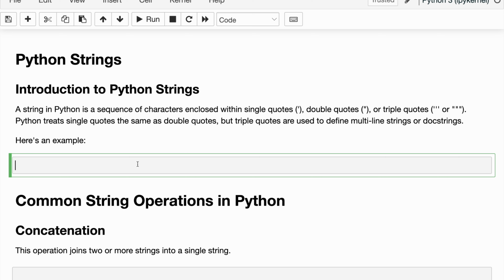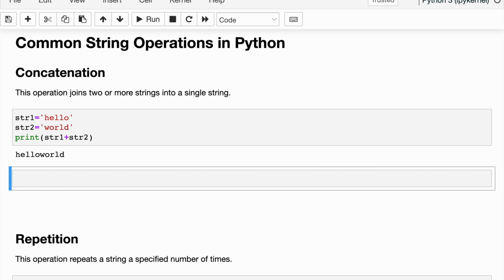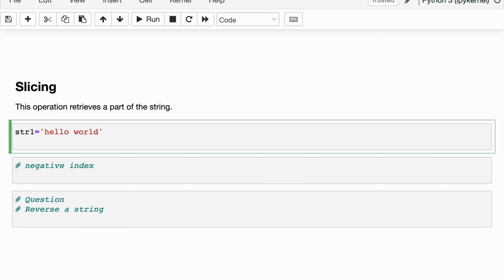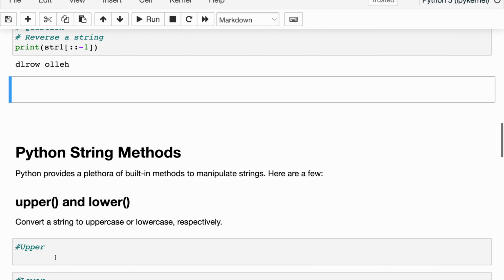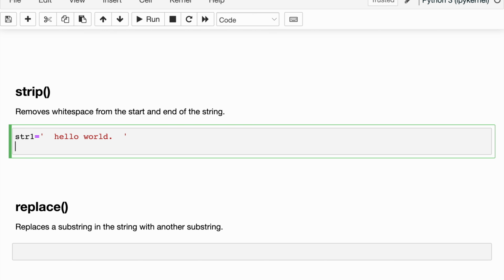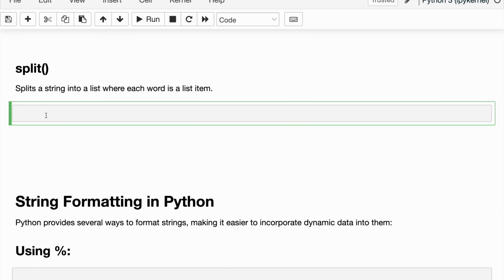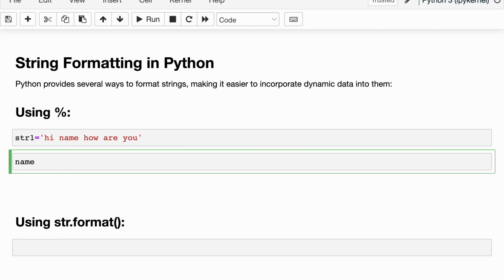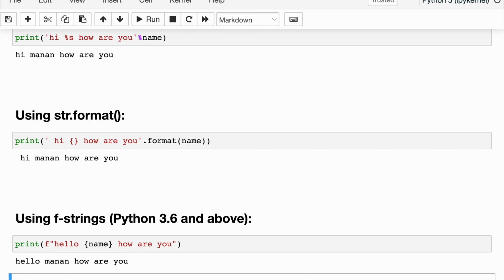Python Strings - Python for Beginners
We kickstart the tutorial by delving into Python's Common String Operations. We will familiarize you with various operations like string concatenation, repetition, slicing, and much more, complete with ample examples for an in-depth understanding.

Next, we move onto Python String Methods. Here, we'll unpack the wide range of methods Python provides for string manipulation, such as lower(), upper(), replace(), find(), split(), join(), and many more. We will guide you through their syntax, usage, and potential applications with real-world examples.

Lastly, we'll venture into the world of String Formatting. From old-style (%) formatting to str.format() and the modern f-strings, we'll go through each method, demonstrating how you can effectively format your text data for clean, readable outputs. This section will help you grasp the important skill of presenting data in a meaningful and user-friendly manner.

Throughout the tutorial, we encourage hands-on learning with coding exercises and challenges to test your understanding and practice your newly-acquired skills.